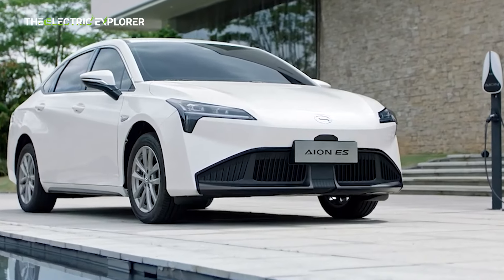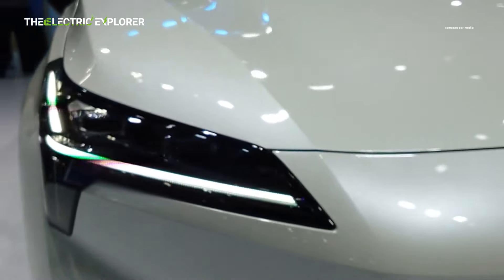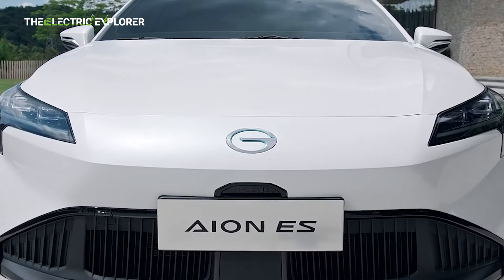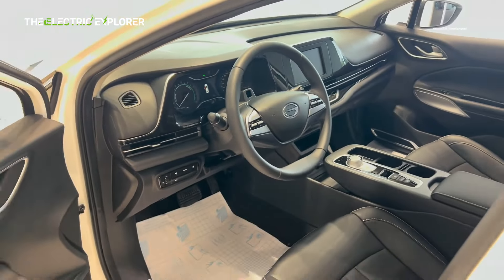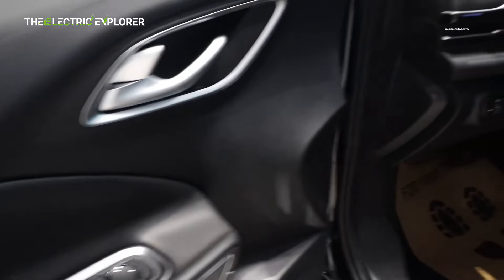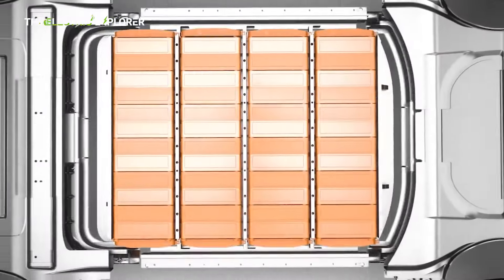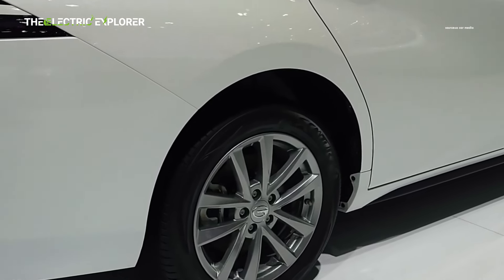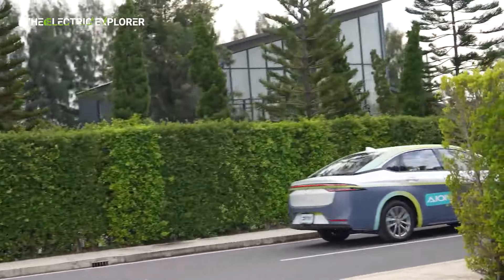GAC Aion ES EV Sedan Launched in Malaysia Priced at RM107k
Exciting News!

The BYD Seal 5 DM-i: A New Competitor to the Vios and City Starting at P948,000